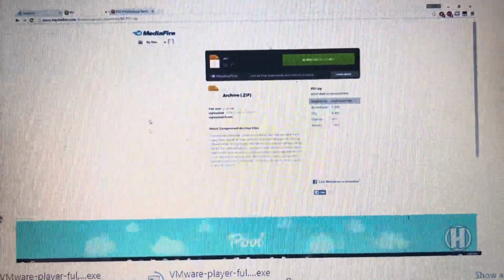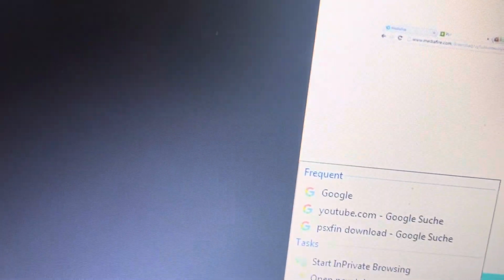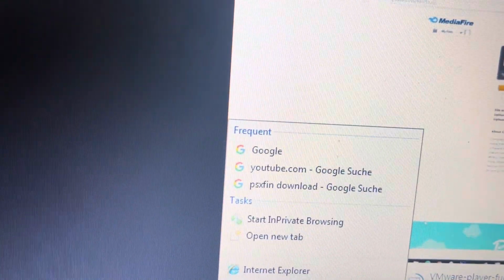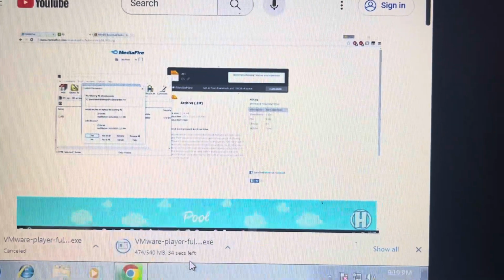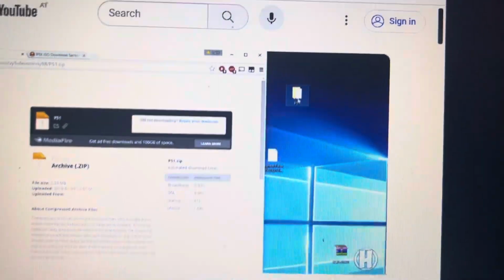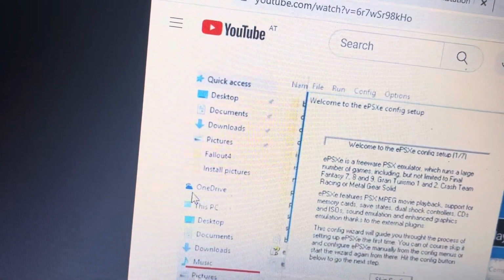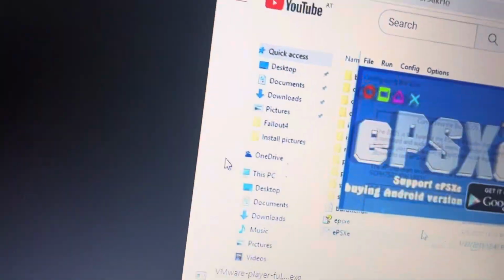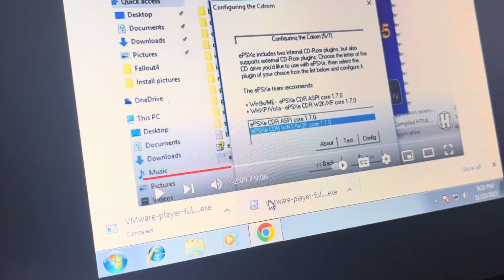Watching YouTube on Windows 7